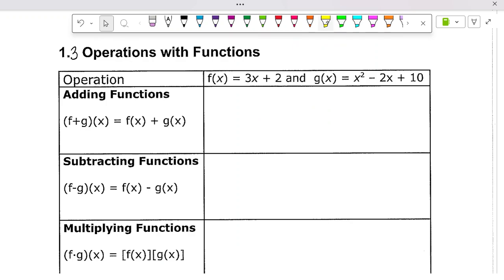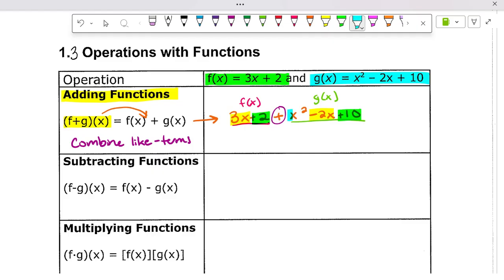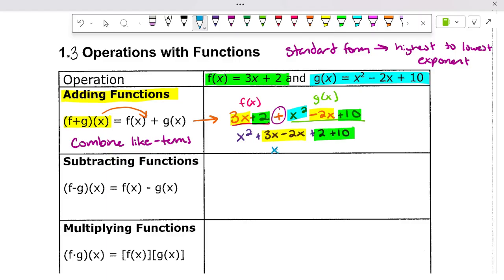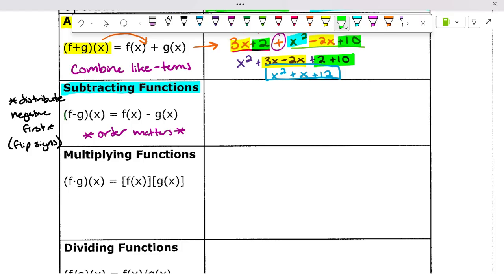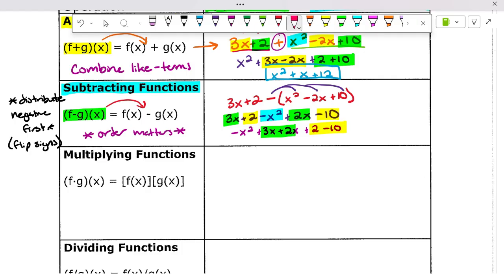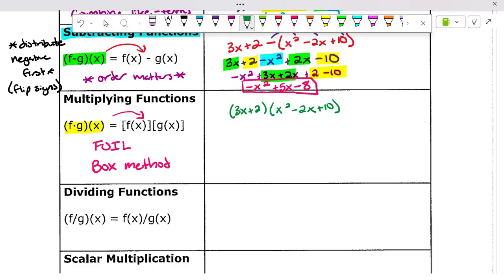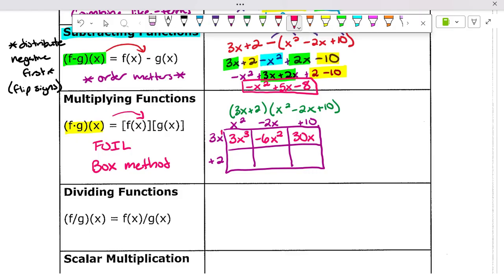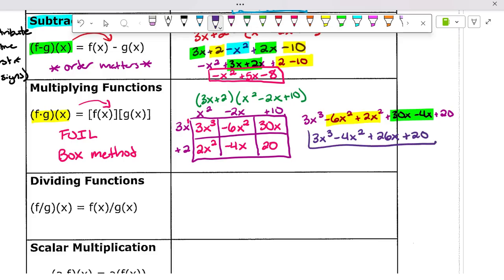1.3 Lesson Part 1 - Math 3 S26